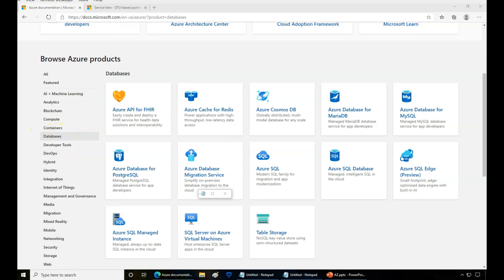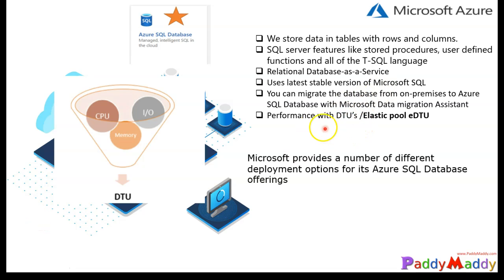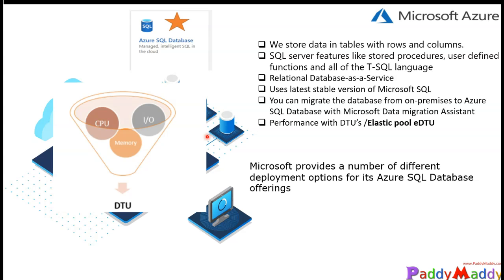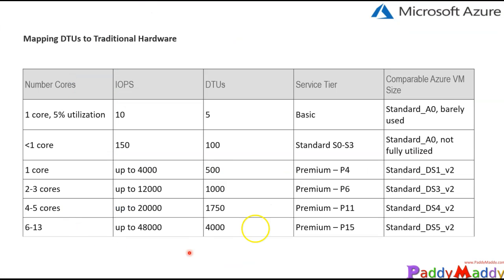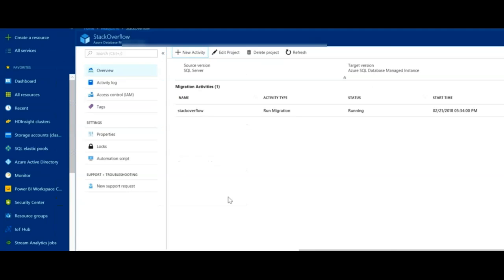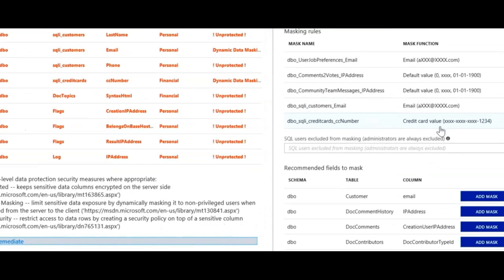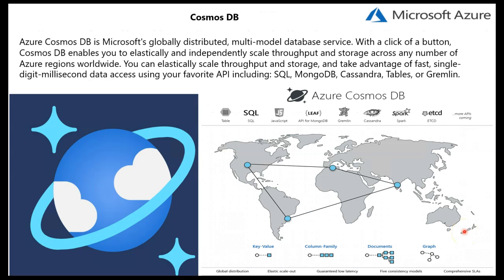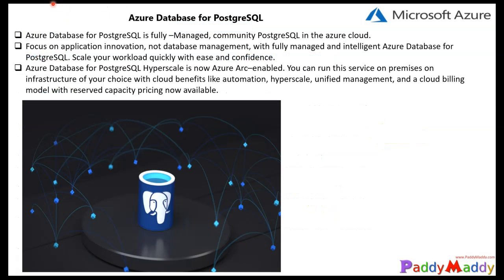Azure Databses Services - Database Products Overview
Azure Database's Services - Database Products Overview - Part 1
Azure types of Database Services options available | Migration Service | Synapse Analytics | Cosmos - Part 2

In this lecture, you will be learning Azure types of database services options available
Types of Databases on Azure
Fully managed, intelligent and flexible cloud database services
Azure offers a choice of fully managed relational, NoSQL and in-memory databases, spanning proprietary and open-source engines, to fit the needs of modern app developers. Infrastructure management—including scalability, availability and security—is automated, saving you time and money. Focus on building applications while Azure managed databases make your job simpler by surfacing performance insights through embedded intelligence, scaling without limits and managing security threats.

Azure SQL Database : Build modern cloud applications with an always up-to-date relational database service that includes serverless compute, hyperscale storage and AI-powered and automated features to optimise performance and durability

Azure SQL Managed Instance : Migrate your SQL workloads to Azure while maintaining complete SQL Server compatibility, with all the benefits of a fully managed and evergreen platform as a service

SQL Server on Virtual Machines: Migrate your SQL workloads to Azure while maintaining complete SQL Server compatibility and operating system-level access

Azure PostgreSQL Database :  Build scalable, secure and fully managed enterprise-ready apps on open-source PostgreSQL, scale out single-node PostgreSQL with high performance or migrate PostgreSQL and Oracle workloads to the cloud

Azure MySQL Database: Deliver high availability and elastic scaling to open-source mobile and web apps with a managed community MySQL database service or migrate MySQL workloads to the cloud

Azure Database for MariaDB:  Deliver high availability and elastic scaling to open-source mobile and web apps with a managed community MariaDB database service.

Azure Cache for Redis : Power fast, scalable applications with an open-source-compatible in-memory data store

Azure Database Migration Service :  Accelerate your transition to the cloud using a simple, self-guided migration process

Azure Cosmos DB: Build applications with guaranteed low latency and high availability anywhere, at any scale or migrate Cassandra, MongoDB and other NoSQL workloads to the cloud